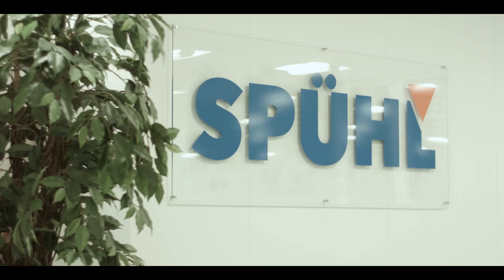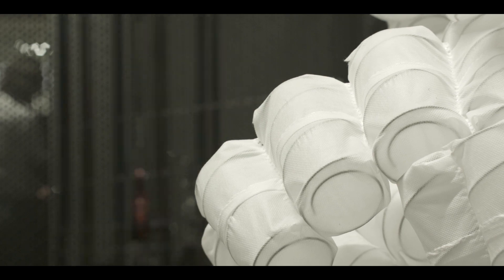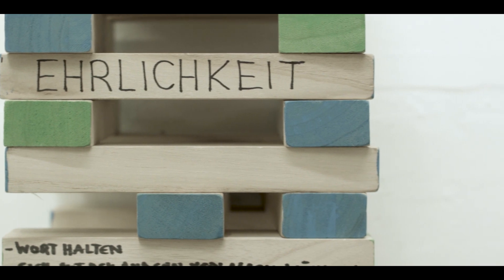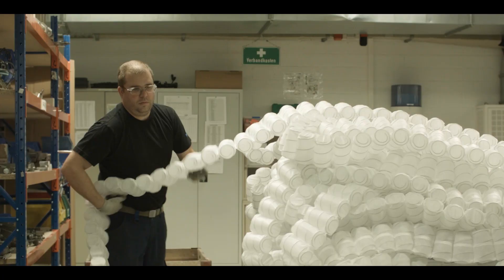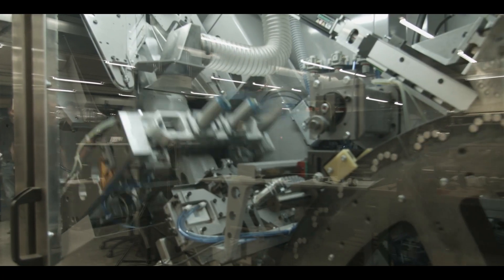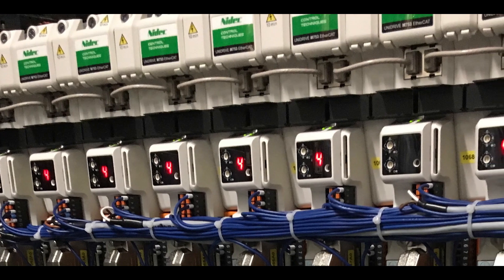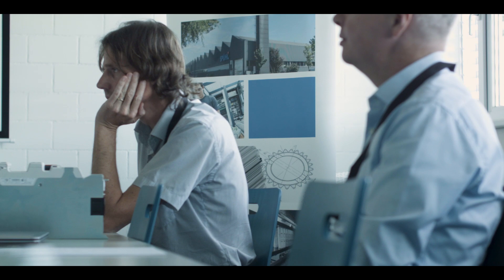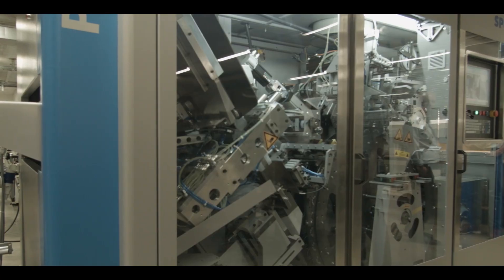Digitax HD: How Nidec Drives Helps Promote Precision at Spuhl | Case Study | Control Techniques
Here we speak to the experts involved in introducing Control Techniques' new servo drive family, Digitax HD, to a prominent OEM in Switzerland.

Digitax HD Servo Drive Series.

Discover our Nidec Drives Support Channel, with detailed how-to videos and support videos, designed to help you get the most out of your Nidec Drives.
Link:    @nidecdrives-support